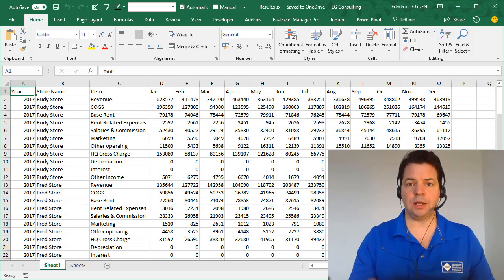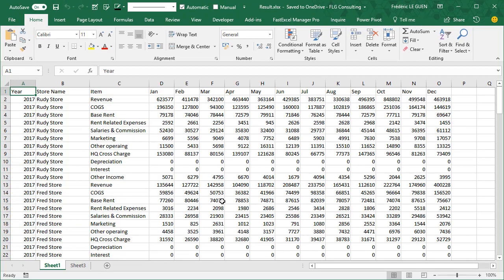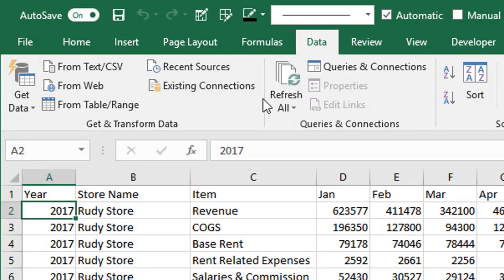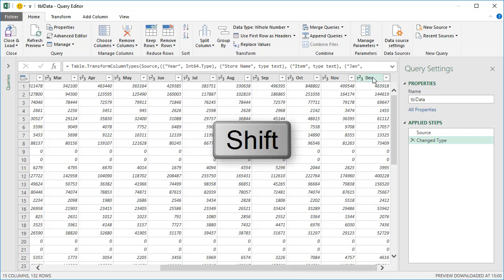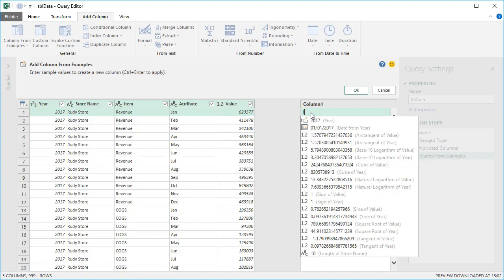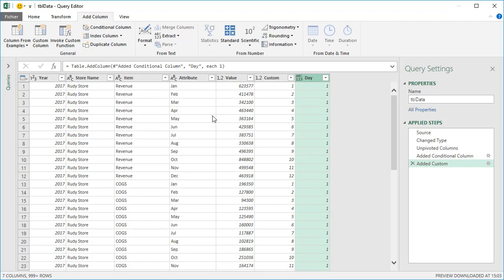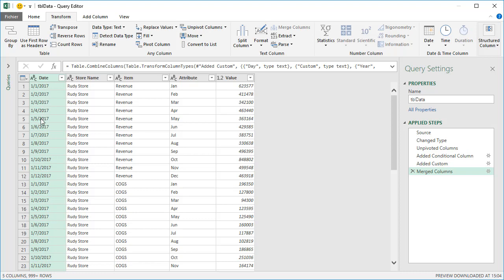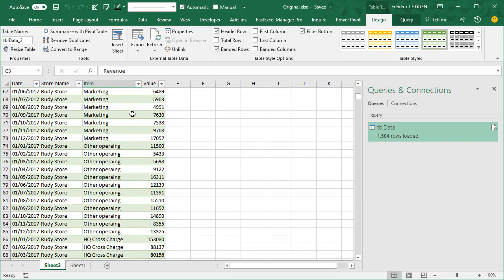Best Practice with Excel - Unpivot columns with Power Query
One of the most complex task to do in Excel is to unpivot columns. Fortunately, now with Power Query, you can do this task with just one action. Discover the trick in this video.